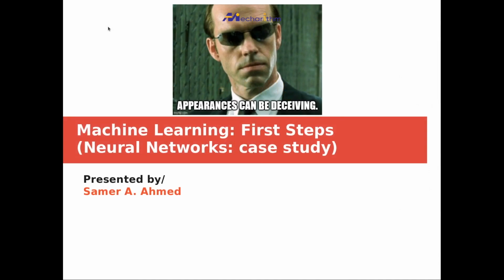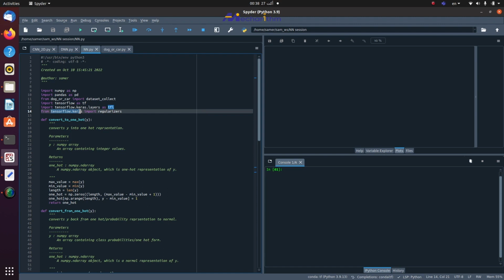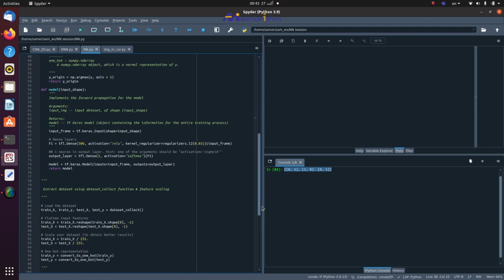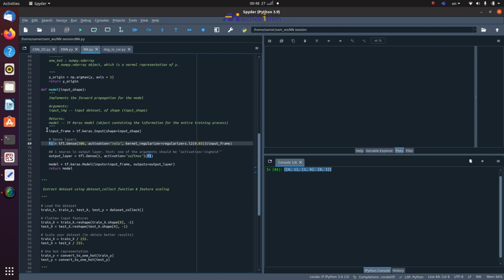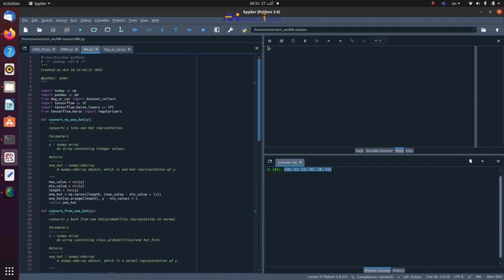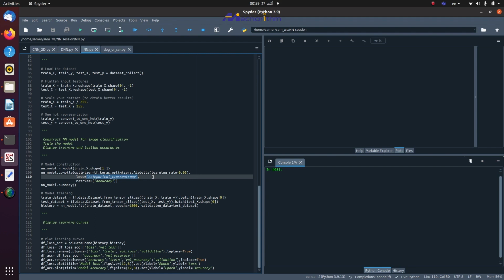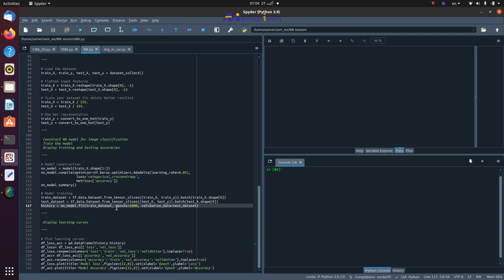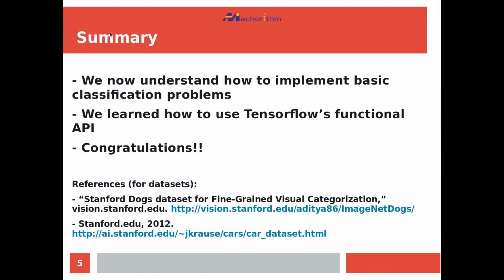Neural Network in Machine Learning Example | ML in Robotics Course | Lesson 9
🌟 Contents 🌟
💎 (00:00​​) Introduction
💎 (00:25​​) Overview of the Lesson
💎 (01:03​​) Requirements to follow the lesson
💎 (01:49​​) Implementation of the neural network using Python and TensorFlow for a multi-class classification problem
💎 (33:07​​) Result of the Implementation
💎 (35:44​​) Summary of the lesson

In the previous lesson, we understood the building blocks of a neural network, were introduced to different activation functions, understood the difference between shallow and deep neural networks, and became ready to use our software tools to develop a neural network.

In this lesson, we will:
- Work on a multi-class classification problem where a robot is expected to distinguish between dogs and cars and,
- Implement neural networks using Python and TensorFlow

Requirements:
- Python ‘pillow’ library (can be installed using conda)
- Python ‘pandas’ library (can be installed using conda too)
- Download the tutorial files and save them in a directory
- Run Spyder IDE and open the project

The code for this project can be accessed at the link below (Lesson 9 code):

Note that for your convenience, all lessons are organized into a playlist.